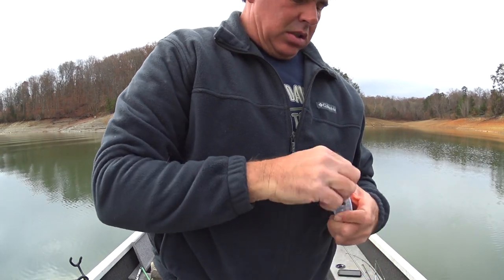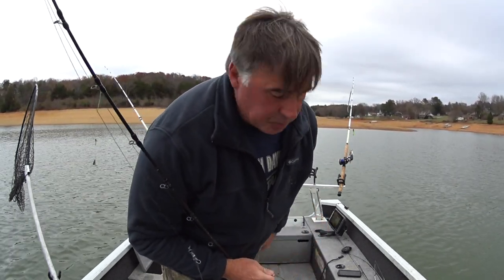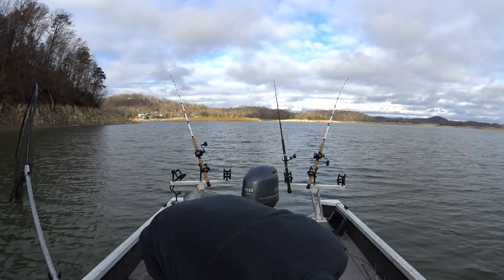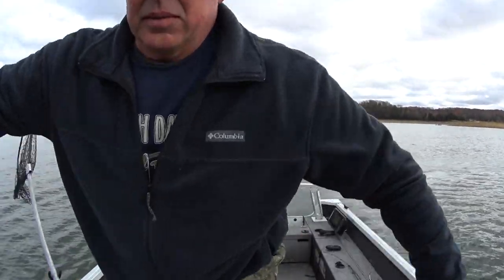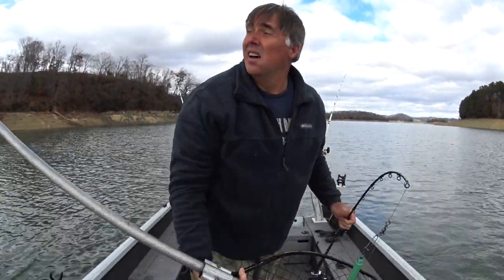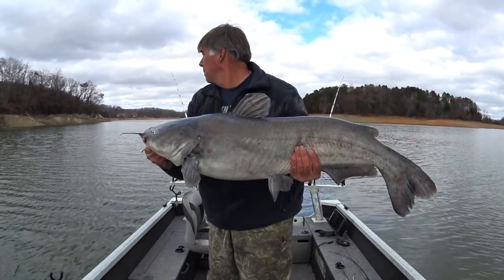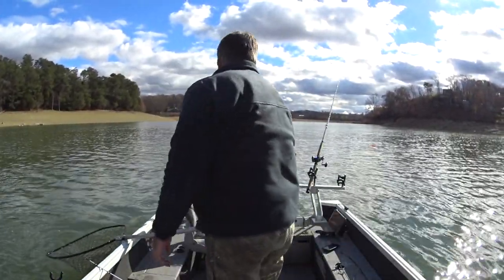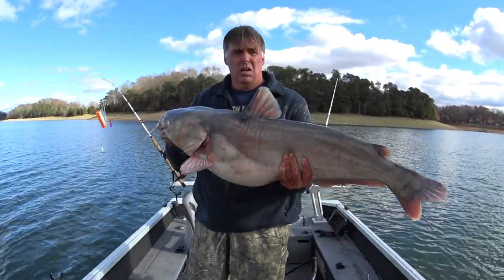Poor Man's Catfish Hook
Affordable big hooks for Catfish.